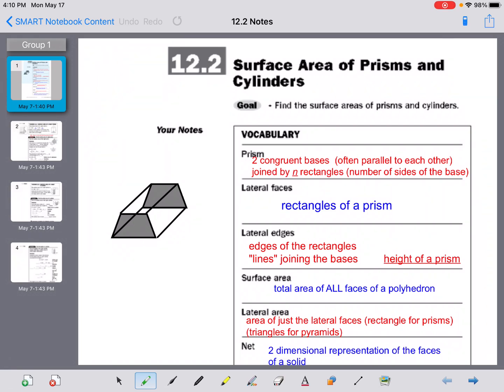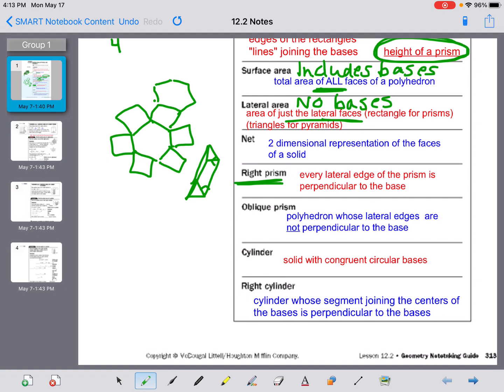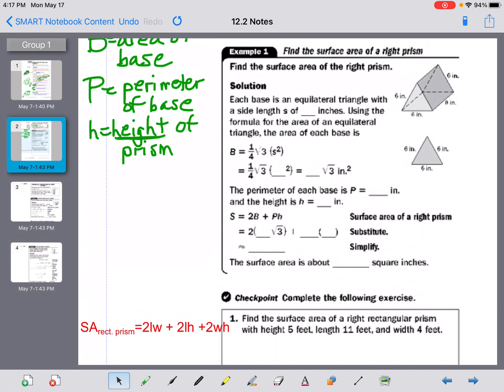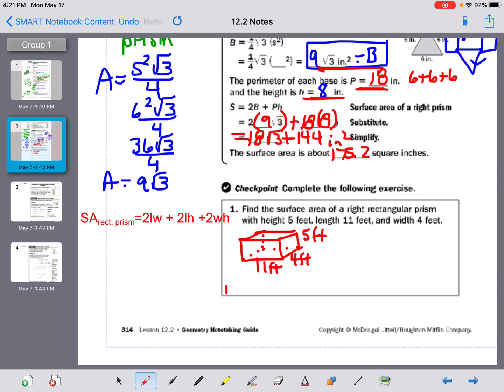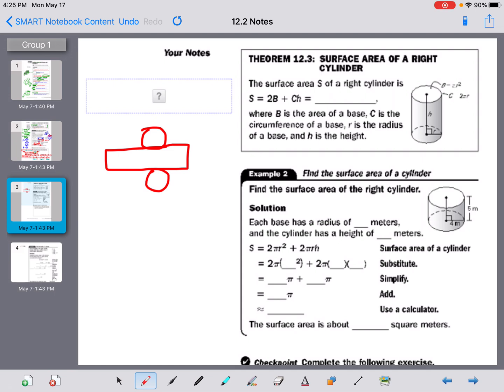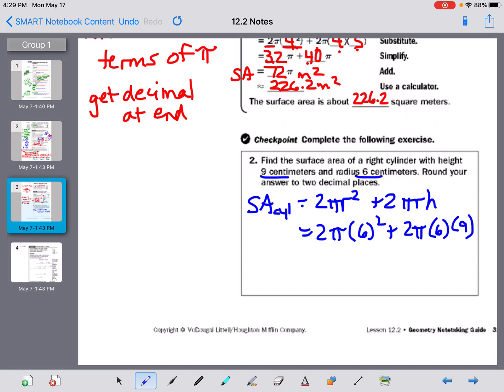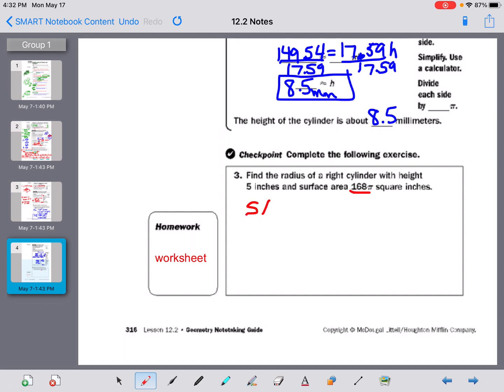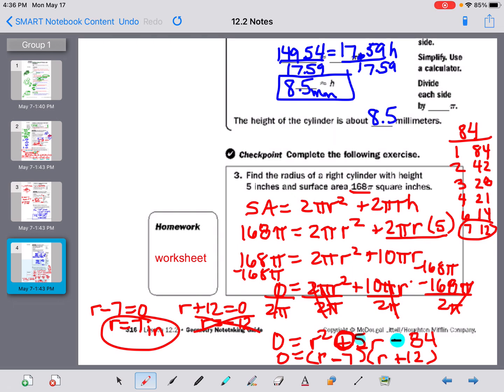Geometry 12.2 Surface Areas of Prisms and Cylinders